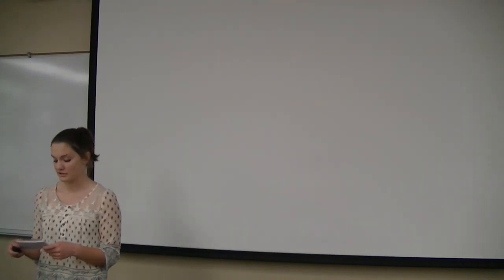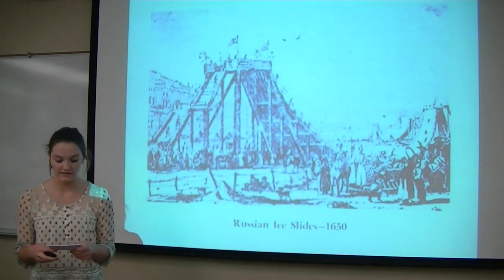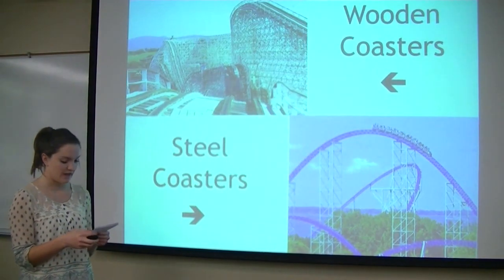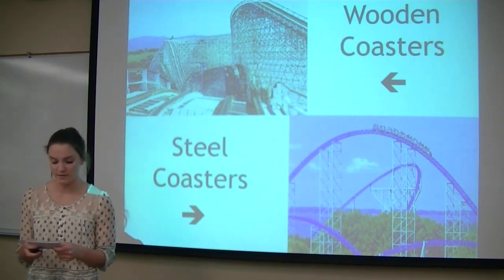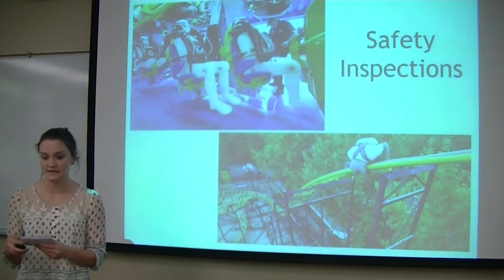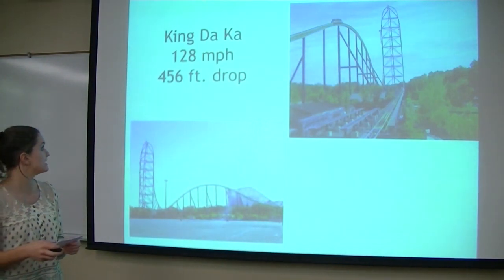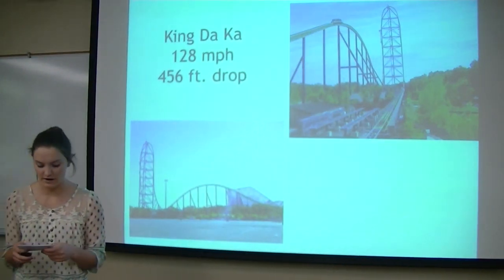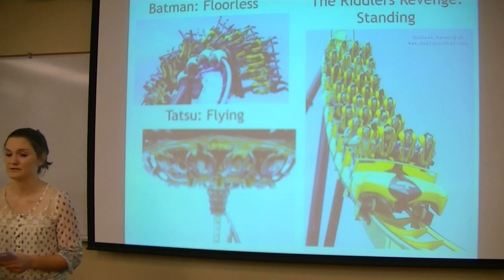Informative Speech #15--Roller Coasters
Sierra delivers her informative speech on Roller Coasters.